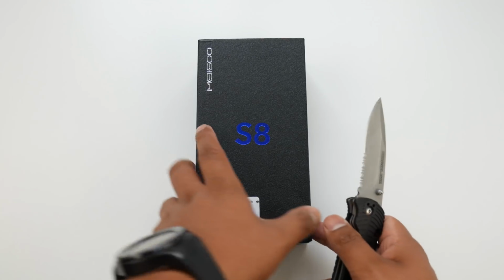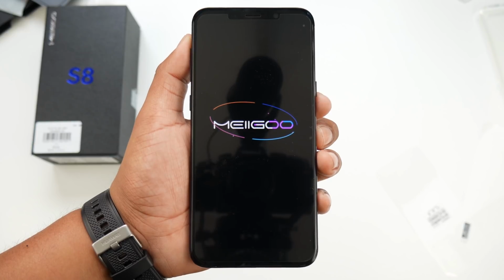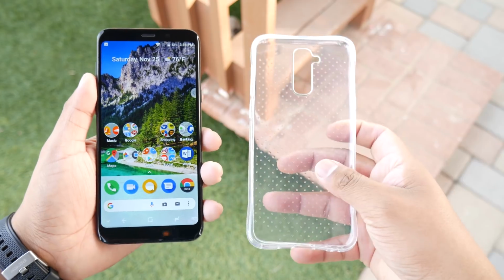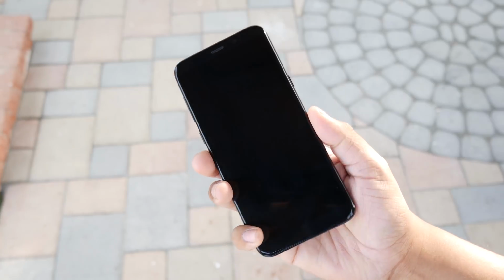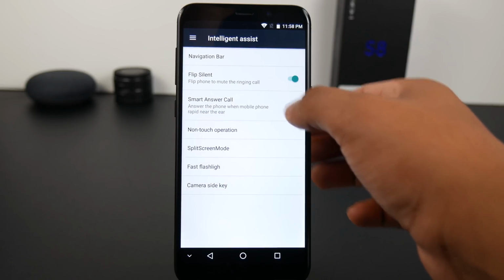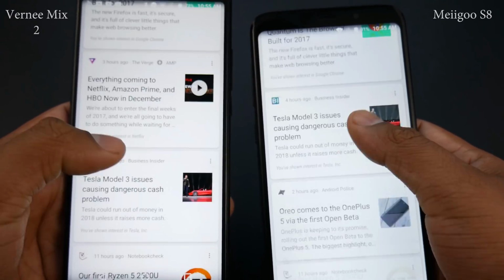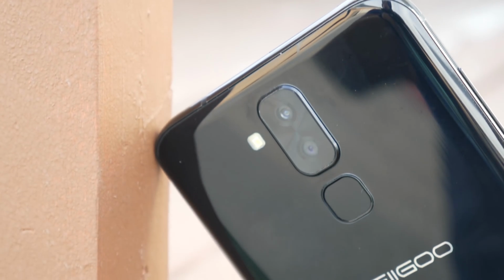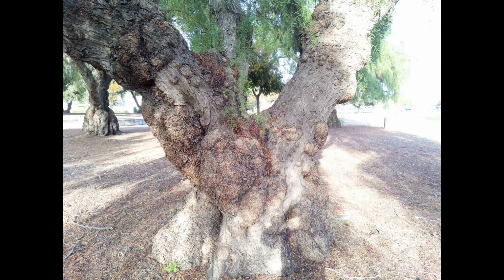Meiigoo S8 Review | A Galaxy S8 on a Budget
Today I got my hands on the Meiigoo S8 which has the design of the Samsung Galaxy S8, but goes for $160. To me, the front looks more like the Google Pixel 2 XL. This a 6.01" screen with a 18:9 aspect ratio with thin bezels. The Meiigoo S8 is running android 7.0. This is a good budget option if you like the design of the Samsung galaxy s8, but don't like the price. The phone is more than adequate for daily usage. The performance has been good with its 4gb of ram.

I do a quick unboxing, go over some of the Meiigoo s8 features, talk about performance and do camera test. I also mention a few things about the Vernee mix 2 compared to the Meiigoo s8.

I have ran into a few issues that I mentioned in the video. The phone has a few fingerprint gestures that are a nice addition.

My gear:

Panasonic g85

Samsung SD Card 4K

Comica Microphone

Fluid head

Canon Flash